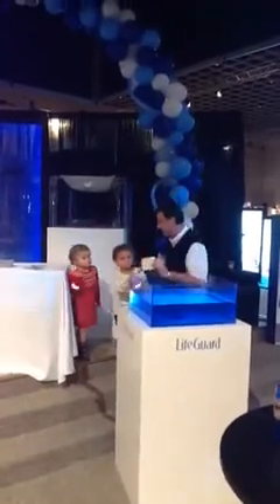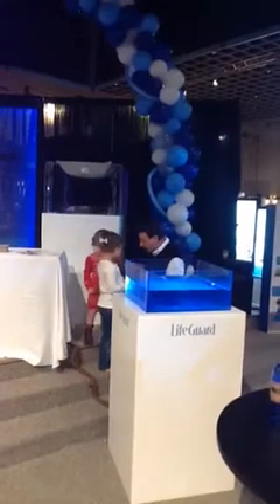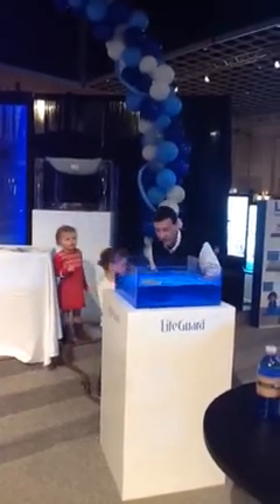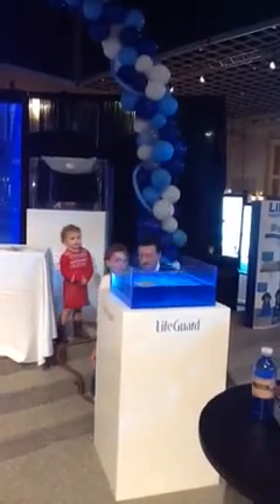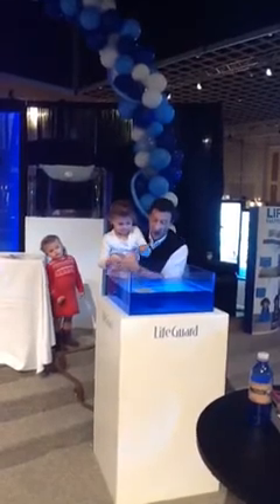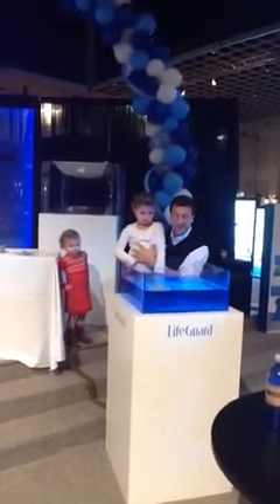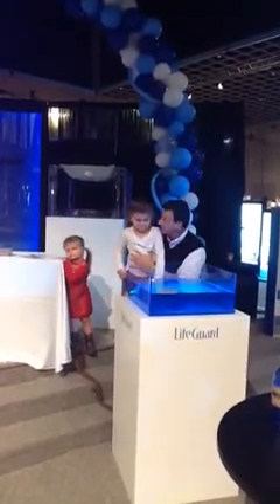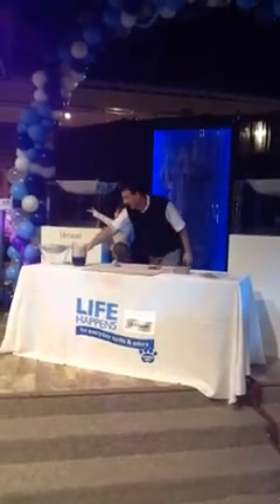Shaw Lifeguard Carpet